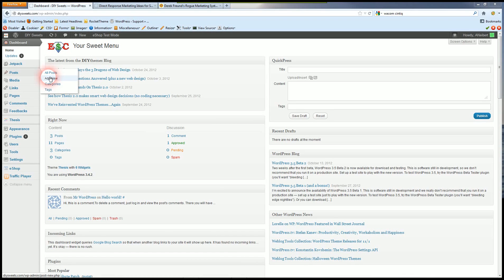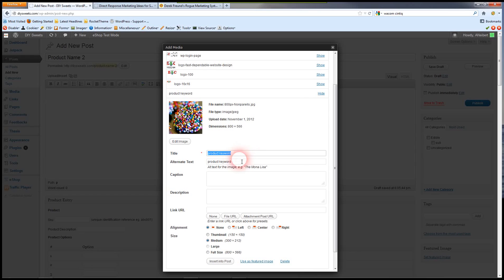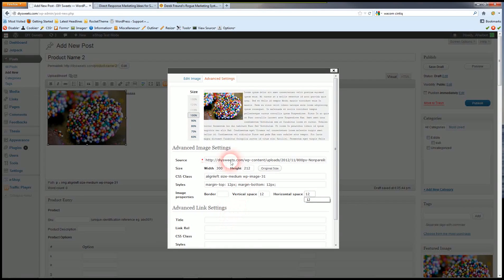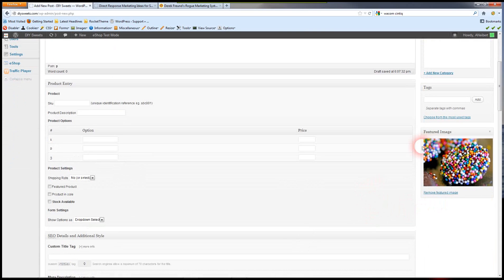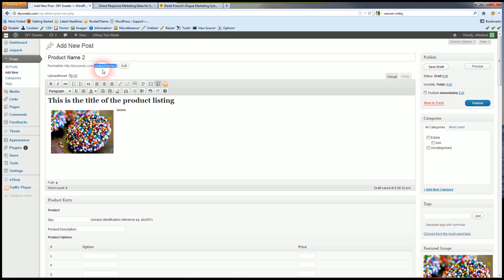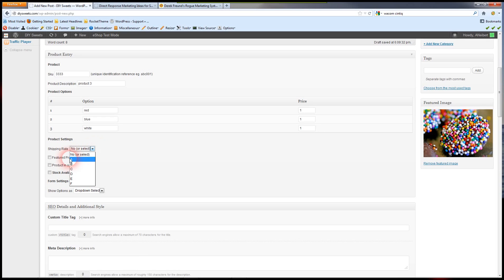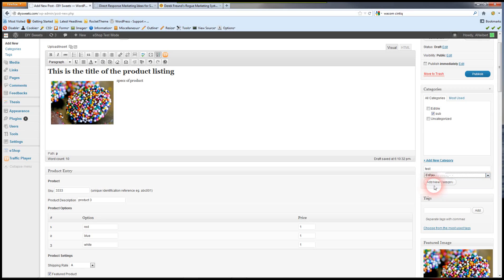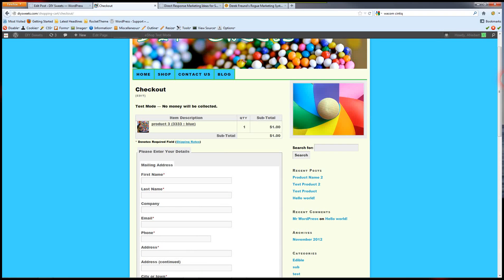Adding products into WordPress website using eShop plugin.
Demonstration of adding a product into WordPress website using eShop plugin